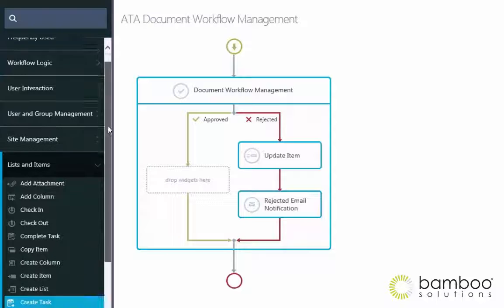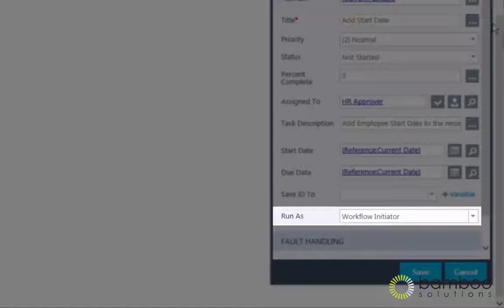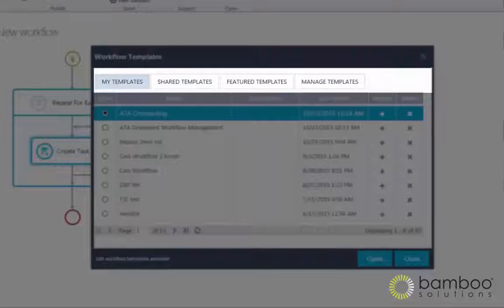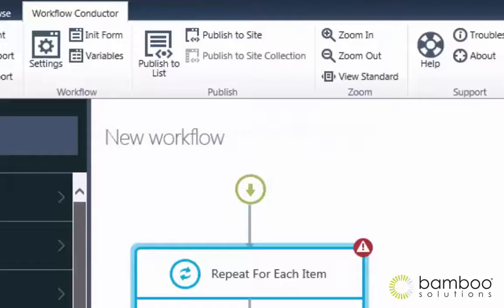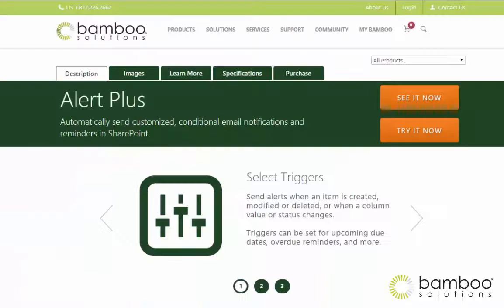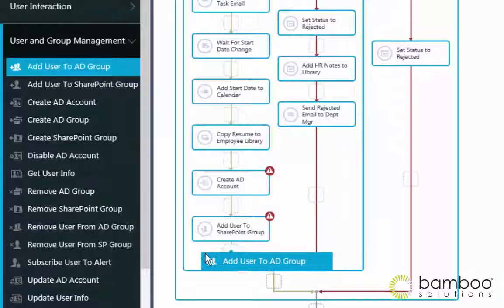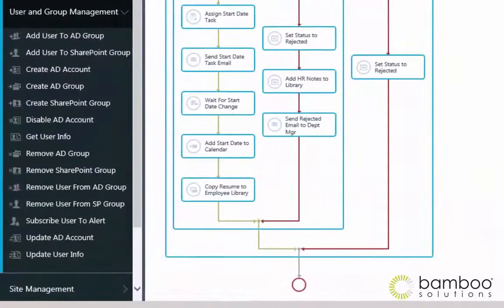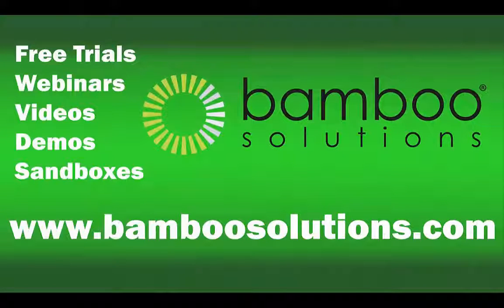Workflow Conductor by Bamboo Solutions Overview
This video reviews the Workflow Conductor Web Part by Bamboo Solutions for SharePoint on-premises environments.